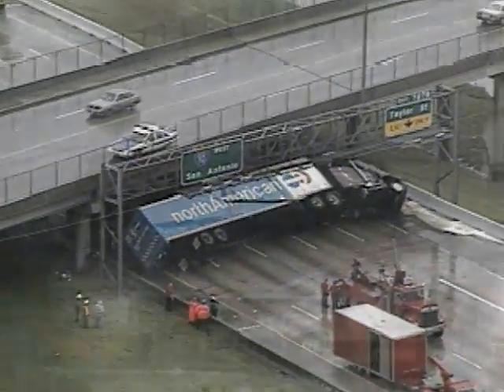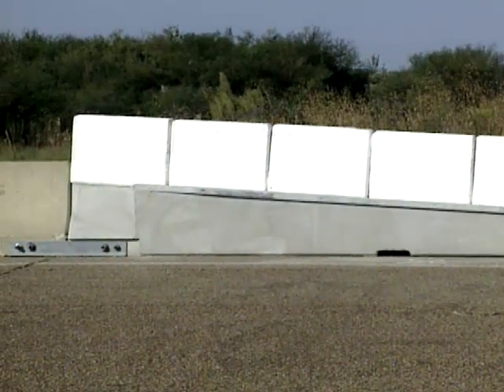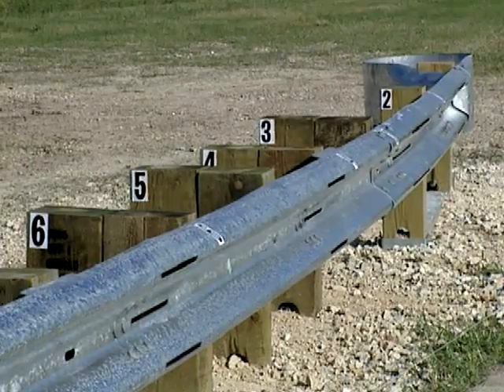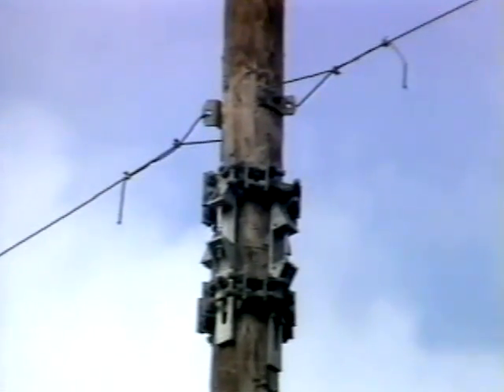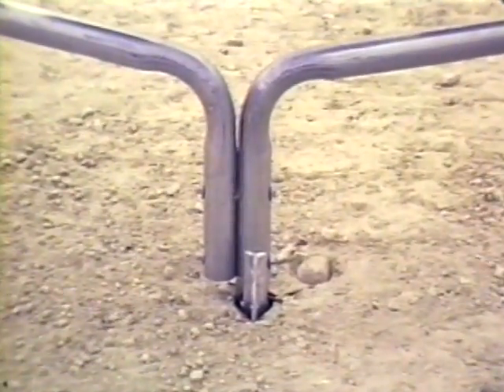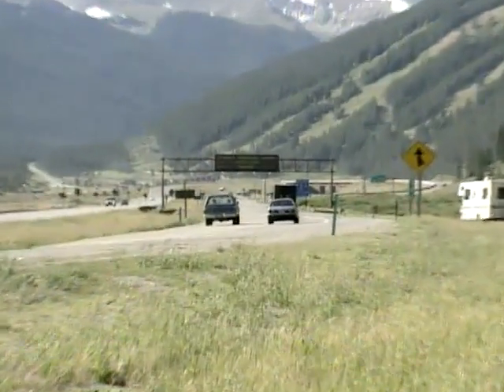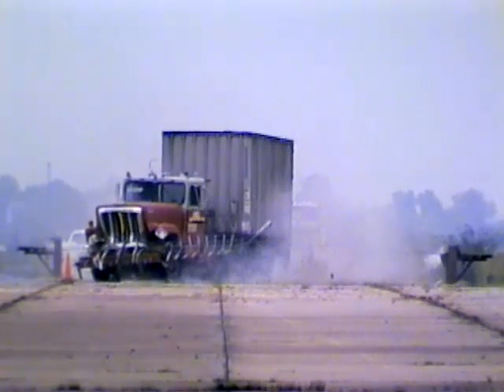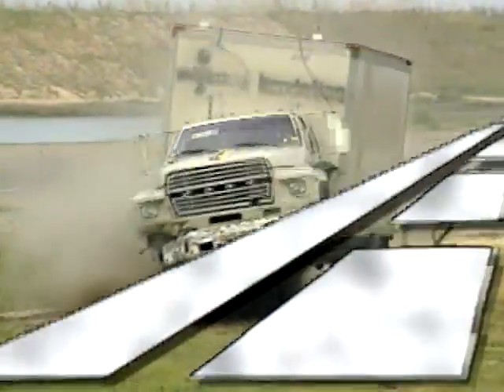1996 TTI Safety Division Video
The accomplishments of Texas Transportation Institute's Roadside Safety and Physical Security Division were highlighted in this video, produced in 1996. It features footage of TTI highway safety innovations that were developed through testing at TTI's Research Annex.